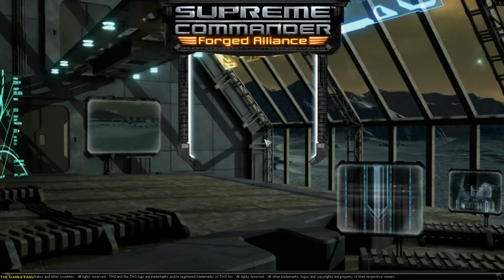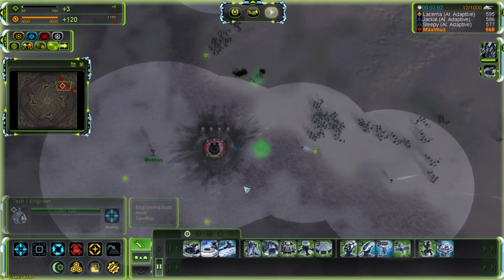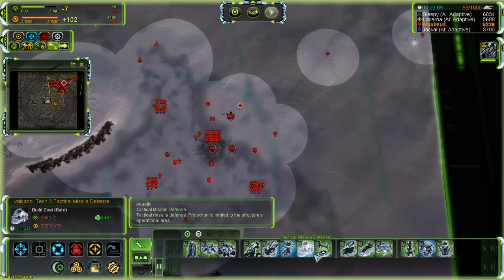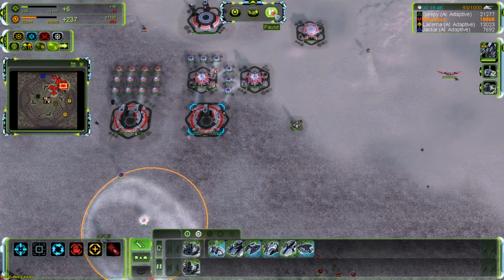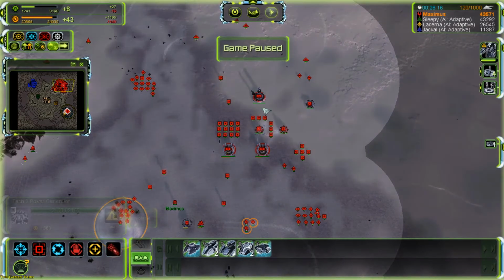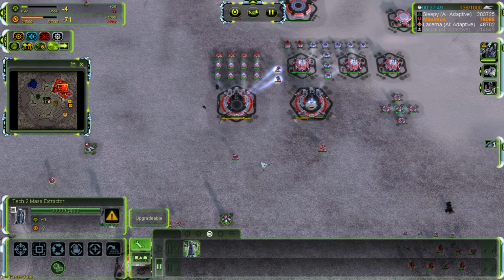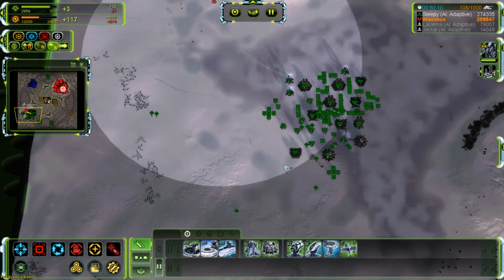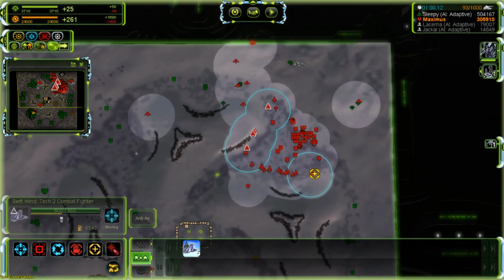Supreme Commander: Forged Alliance - #011 AI Skirmish: Arctic Refuge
Arctic Refuge shootout against three Adaptive AI's. The closest I have been, just made some silly mistakes in the end. I get my ass kicked all the time, I don't care its such an awesome experience. This game is nuts!

Thank you Chris Taylor for this masterpiece.

Callum McCole from the Game Cloud sums up this masterpiece.